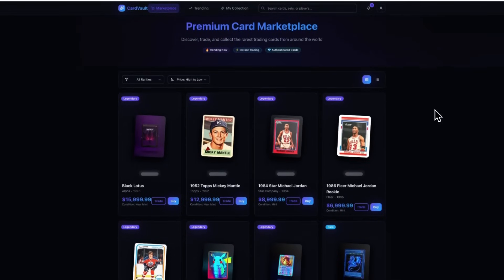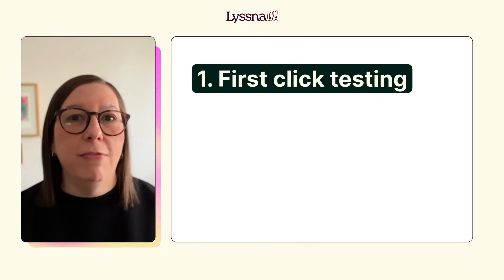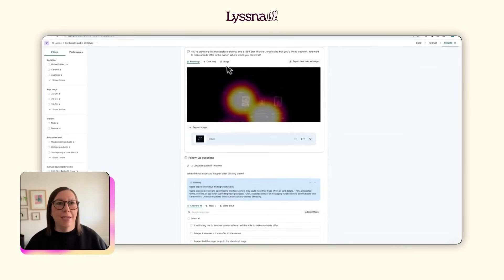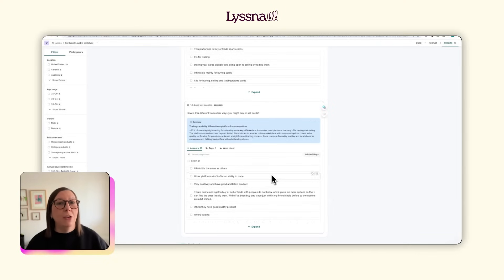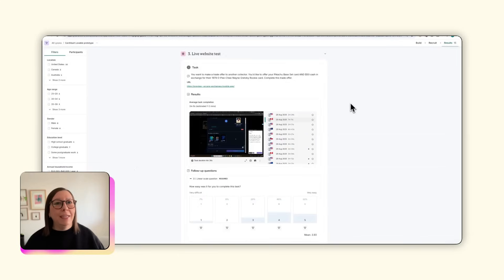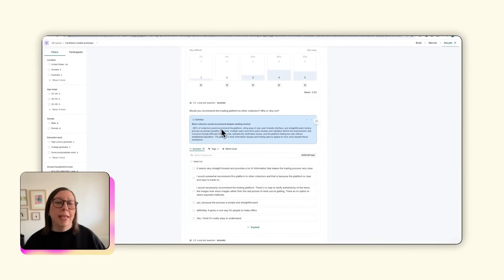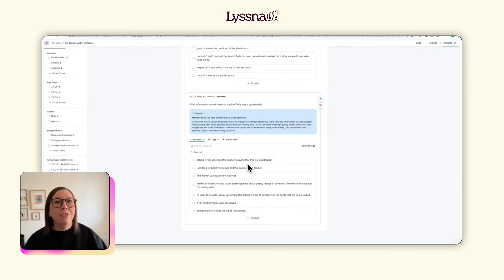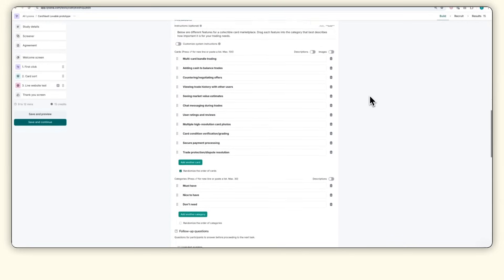How To Test Your Lovable Prototype With Real Users (Step-By-Step Guide)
Built a prototype in Lovable and wondering if users actually need what you've created? Don't spend weeks building the wrong features. In this video, we show you exactly how to validate your prototype with real users using a simple three-step testing approach.

We cover:
- Why validating your prototype early saves development time.
- Three essential tests to run: first click testing, card sorting, and live website testing.
- How to recruit the right participants for your research.
- What to look for in your results and how to prioritize features.
- Real example: Testing a collectable card trading marketplace prototype with 15 users.

Using Lyssna's free testing template, you can get validation insights in just a couple of hours. Whether you're building with Lovable, Figma, Replit, or any other prototyping tool, this process helps you discover what users actually want before you invest time building features they don't need.
Ready to validate your prototype? Watch the video to see the complete process in action.

Chapters:
0:00 - Introduction: Why prototype validation matters
1:11 - Three-step validation approach overview
2:01 - First click testing results and insights
2:53 - Card sorting: What features users prioritize
4:01 - Live website testing findings
5:30 - How validation changed development priorities
6:23 - Wrap-up and next steps